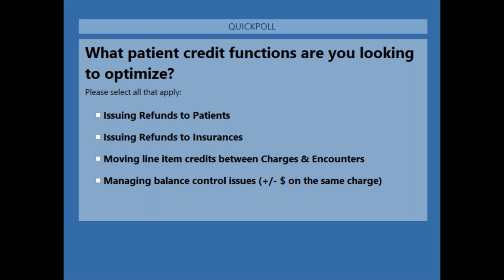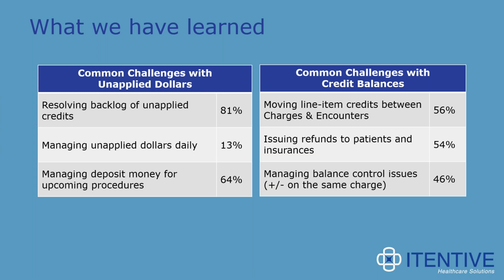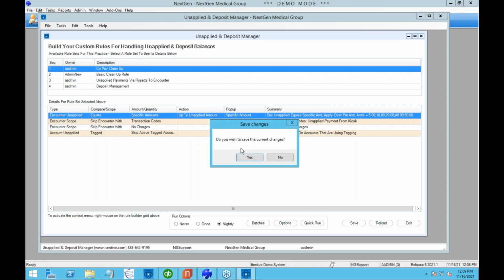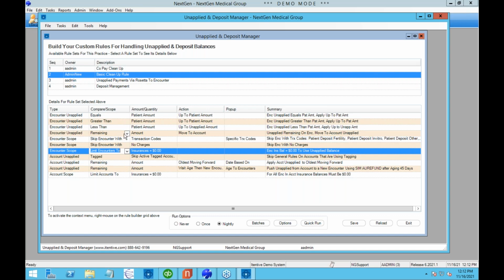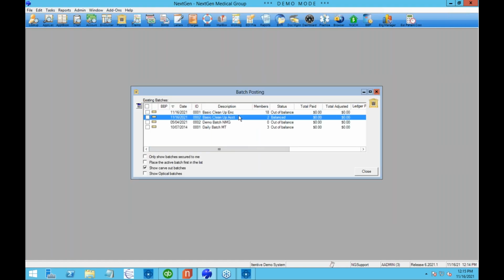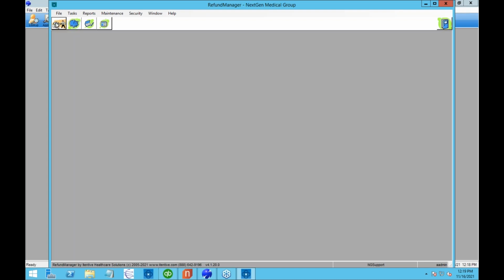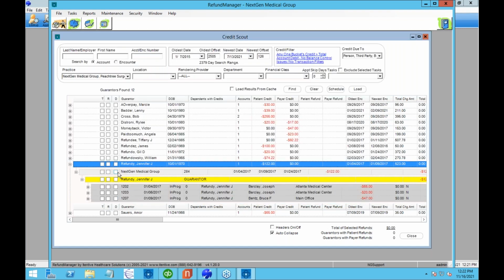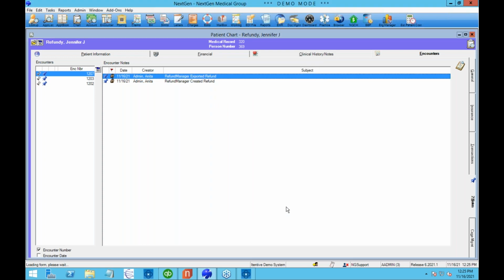Automate Patient Credit Balances in NextGen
In this brief, 30-minute webinar, we will demo two NextGen Add-ons for Practice Management which will automate the handling of unapplied money, deposits, credit balances, and refunds.

Unapplied & Deposit Manager is built to automate most of the work required for encounter and account unapplied balances. It is designed to save your staff valuable hours, whether the need is to clean up unapplieds, simplify the ongoing handling of unapplieds, or manage deposit money. RefundManager® streamlines and automates the process of finding line-item credit balances on patient accounts, moving line-item credits, issuing refund checks, and automatically creating the refund transactions in NextGen. It provides even more automation by integrating with your accounting system to save time and make the job easier for your accounting department!

Individually each product will provide significant benefit to your practice, but when combined together your organization will have a comprehensive credit processing solution!

We know how busy you are right now and promise to keep this presentation short and to the point. We truly believe these products can help your practice operate more efficiently, save time, and lower costs; this demonstration will give you the opportunity to evaluate these solutions for yourself and see if they might be a good match for your practice.